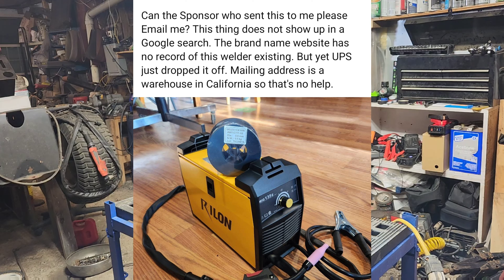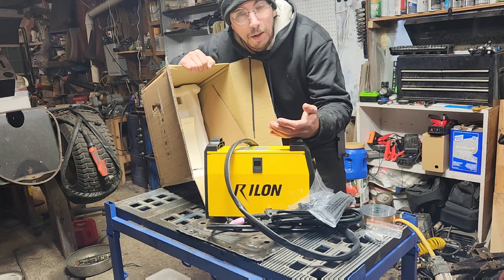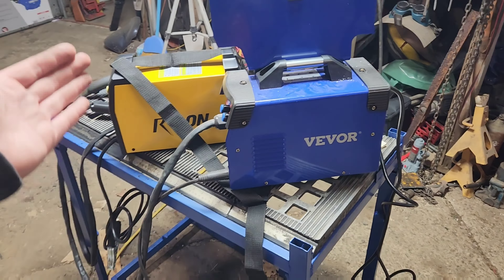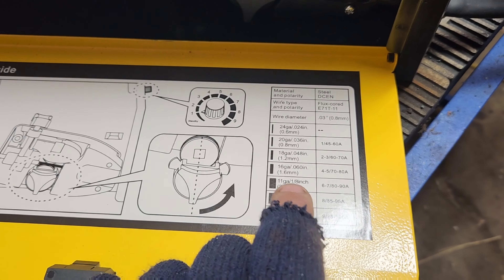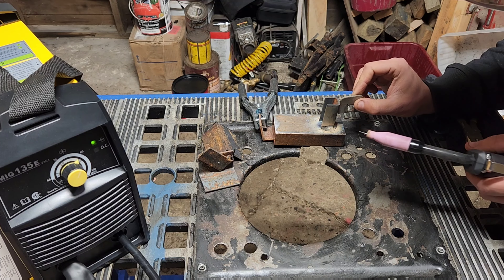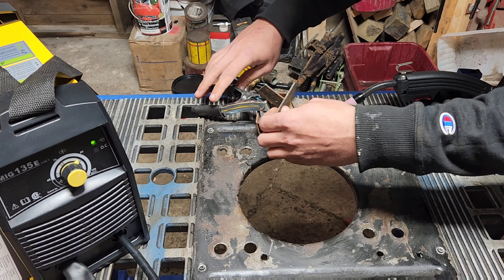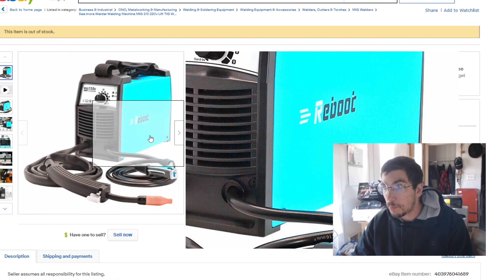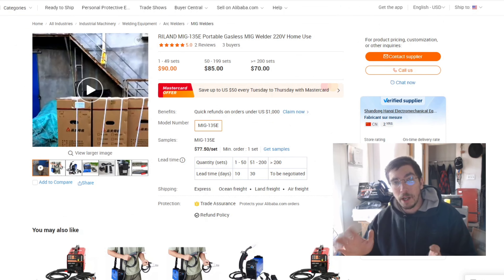Mig 135E Rilon RBM135E OPTICO Reboot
VEVOR MIG Welder Machine, 130A 3 in 1, MMA/MIG